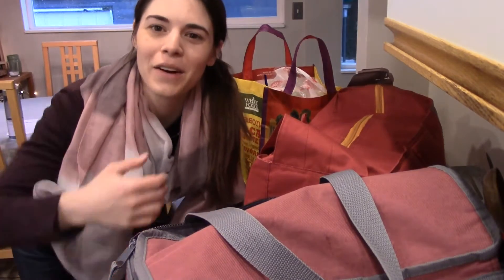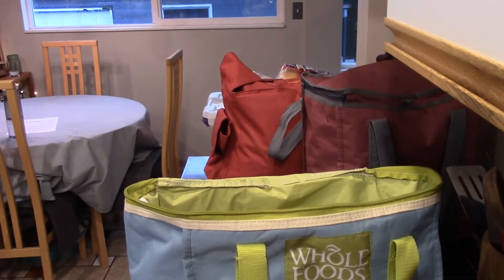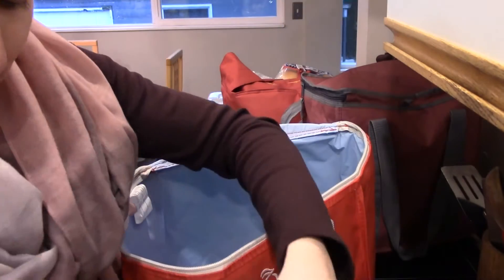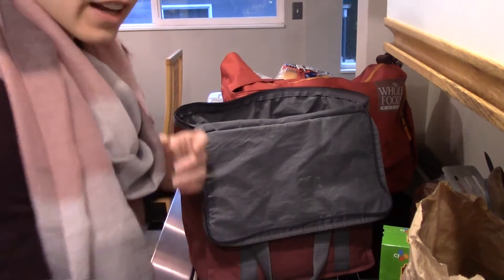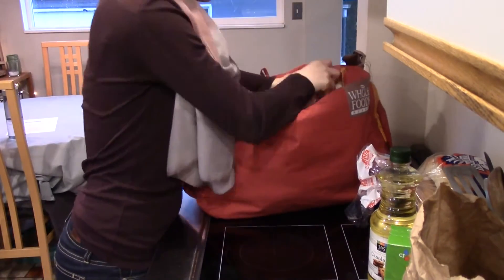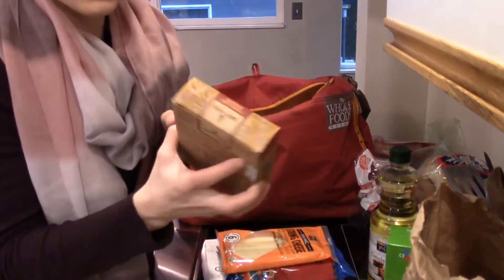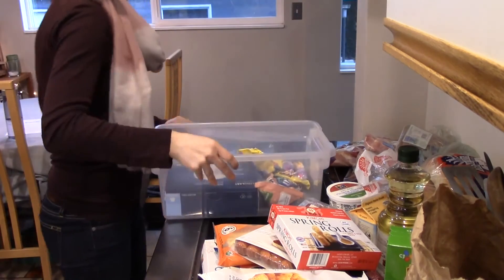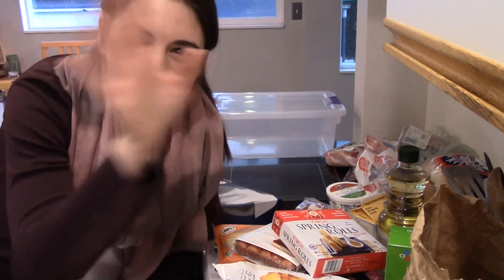Whole Foods Haul! Fully Week of Food!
Monday: broccoli mushroom casserole
Tuesday: Taco Bowl
Wednesday: Cauliflower Fettucine
Thursday: (I know! Pasta in two nights) Stuffed Manicotti
Friday: Ramen and Snacks
Saturday: Pizza
Sunday: Tofu Pad Thai

PLEASE! Go check out my brother, he is an amazing human with a heart of LOVE

My instagram is mainly my dogs and other photos I take.

Schedule:
Sunday-Thursday: Mukbangs, Grocery Hauls
Friday: Follow me around videos, Ramen, Random goodies haul
Saturday: Pizza Mukbang